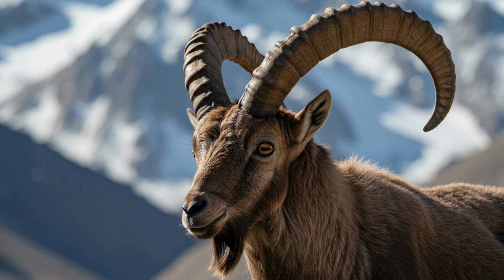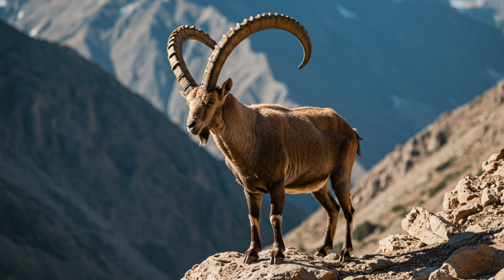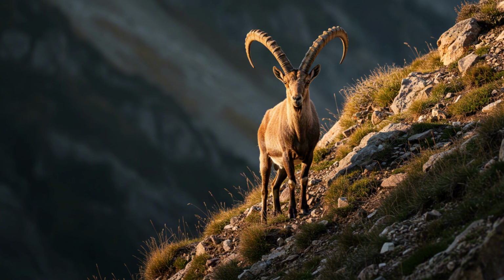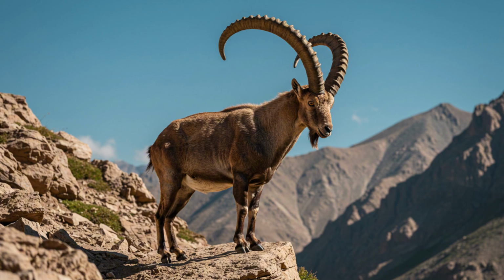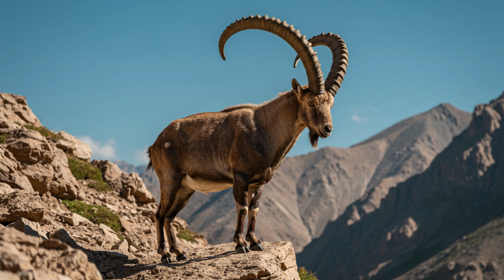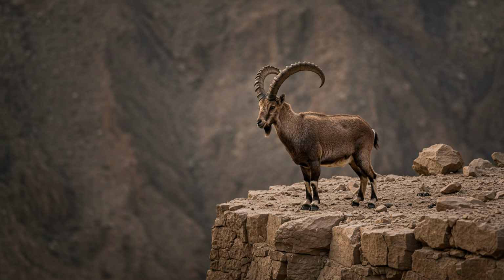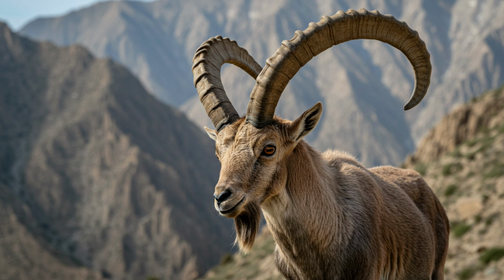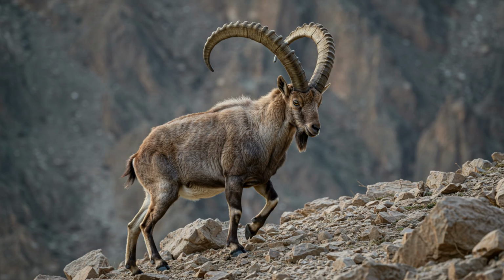The Sindh Ibex A Symbol of Pakistan's Biodiversit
The Sindh Ibex: A Symbol of Pakistan's Biodiversity
(Saved responses are view only)
Briefing Doc: The Sindh Ibex
Source: 500-word essay titled "The Sindh Ibex: A Symbol of Pakistan's Biodiversity."

Main Themes:

Biodiversity and Adaptation: The essay highlights the Sindh Ibex (Capra aegagrus blythi) as a keystone species in Pakistan, specifically the Sindh province. It emphasizes the animal's adaptation to the harsh, arid environment of the Kirthar Mountain Range. This is exemplified by its specialized hooves for navigating steep slopes and its ability to derive moisture from its diet.
Threats and Conservation: The essay acknowledges the threats facing the Sindh Ibex, including habitat loss due to human activities like deforestation and mining, as well as illegal hunting. However, it also points to conservation efforts such as protected areas and community involvement in ecotourism and wildlife protection.
Cultural Significance: The essay positions the Sindh Ibex as a symbol of Pakistan's natural heritage, embodying the ecological wealth and delicate balance between humans and wildlife. It stresses the importance of preserving the species for future generations.
Important Ideas/Facts:

Physical Characteristics: The Sindh Ibex is known for its long, scimitar-shaped horns (up to 100 cm in males) and a coat that blends with the rocky landscape. Males exhibit a darker coat and prominent beard during breeding season.
Habitat: The Kirthar Mountain Range, spanning the Sindh and Balochistan provinces, is the primary habitat for the Sindh Ibex. This region is characterized by rugged terrain, sparse vegetation, and an arid climate.
Diet and Survival: The Sindh Ibex is a herbivore, surviving on shrubs, grasses, and herbs. It is capable of enduring long periods without water by obtaining moisture from its diet.
Conservation Measures: Protected areas like Kirthar National Park and Hingol National Park are crucial for preserving the Sindh Ibex's habitat. Community involvement in ecotourism and awareness campaigns contribute to conservation efforts.
Quotes:

"The Sindh Ibex, locally known as 'Sareh,' is distinguished by its striking appearance."
"Their specialized hooves, with a unique concave structure, provide excellent grip on rocky surfaces, allowing them to traverse steep slopes with remarkable agility."
"Community involvement has also played a crucial role in conservation. Local populations are encouraged to participate in ecotourism and wildlife protection initiatives, providing them with an alternative livelihood that fosters coexistence with nature."
"The Sindh Ibex is more than just a species; it is a symbol of the ecological wealth of Pakistan and a reminder of the delicate balance between humans and wildlife."
Overall, the essay provides a comprehensive overview of the Sindh Ibex, highlighting its unique adaptations, the challenges it faces, and the ongoing efforts to ensure its survival.